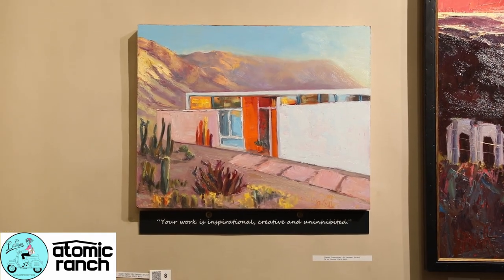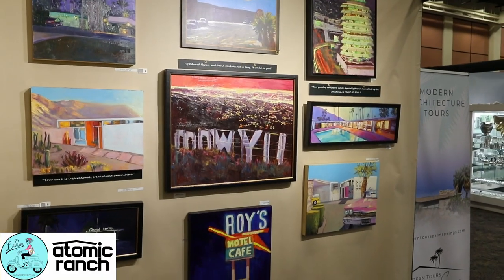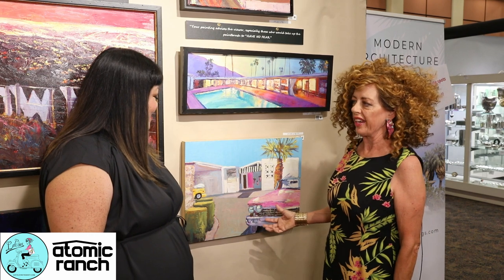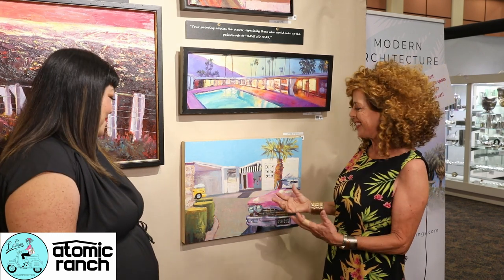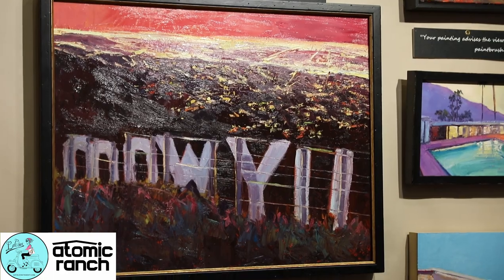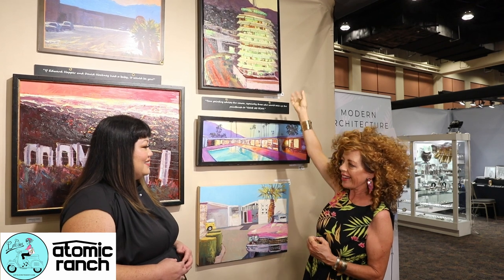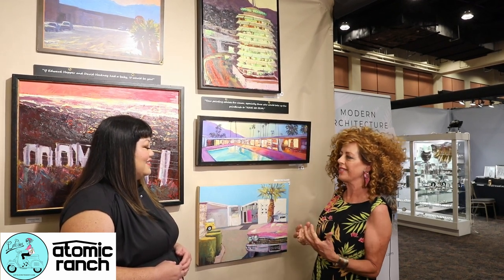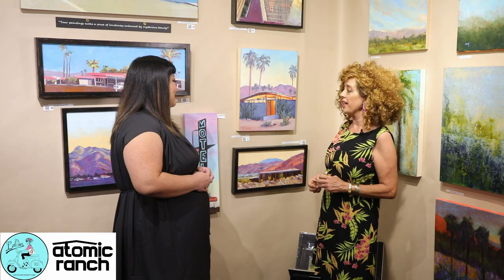Atomic Ranch with La Chica at Palm Springs Modernism Home Show